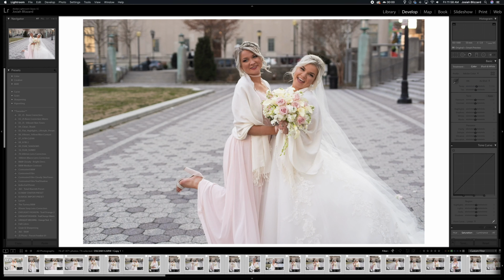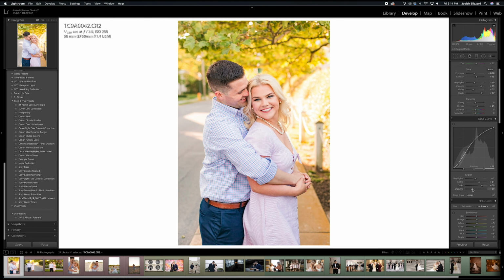Editing + Outsourcing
Another video in my 30 day wedding photography crash course series where I share some insight on outsourcing and my editing process.

► My Gear:
• Sony a6500
• Sony 18-105 f/4
• Zhiyun Crane
• Lav Mic
• Rode Mic
• Sony Sound Recorder
• Mavic Pro
• ND Filters for Drone
• Canon 5D Mark III
• Canon 6D
• Canon 50 f/1.4
• Canon 24-70 ii f/2.8
• Canon 70-200 ii f/2.8
• Canon Flashes
• Expo Disc
• CF Card
• Manfrotto Bag
• 5 TB Hard Drive